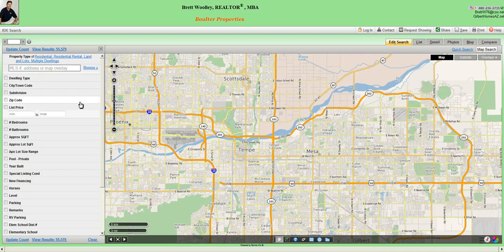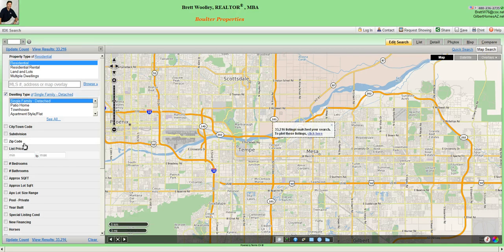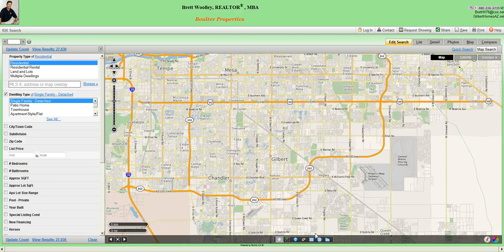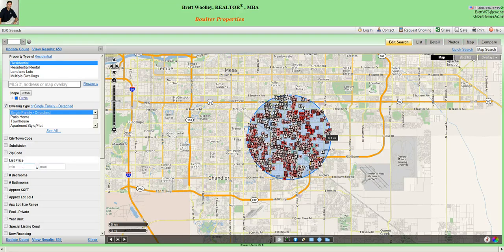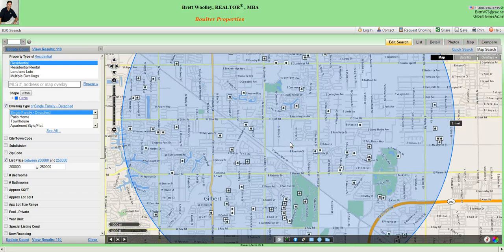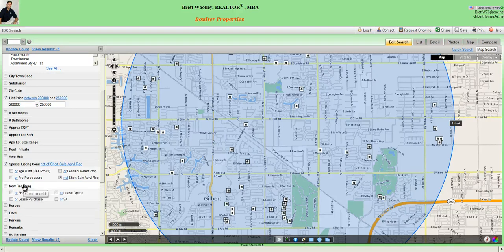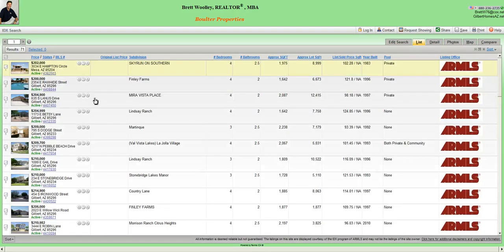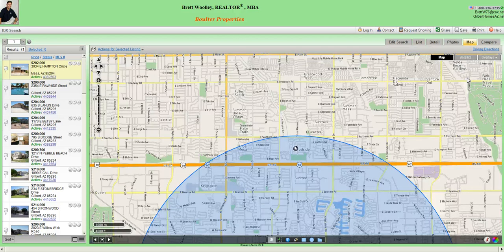flexMLS IDX training video.mp4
and you can search for homes for sale in Gilbert, Mesa, Chandler, or anywhere in the Greater Phoenix, AZ metro area using the official, live flexmls MLS system that all of the agents use! This video walks you through the first steps in using the most power home search tool available on the Internet.